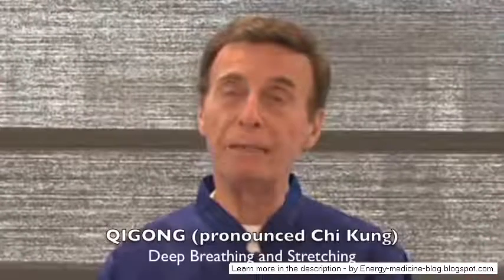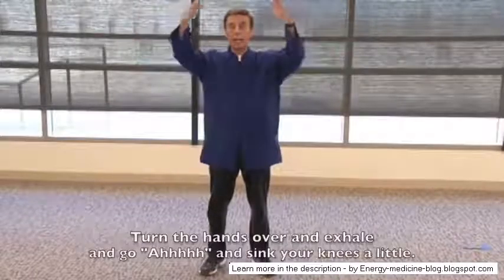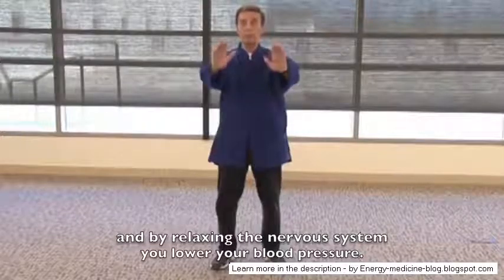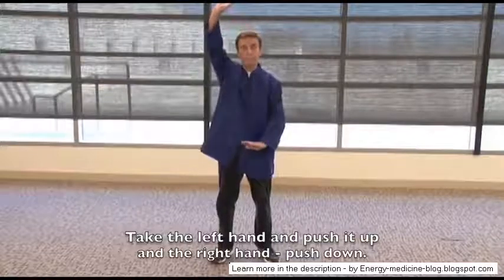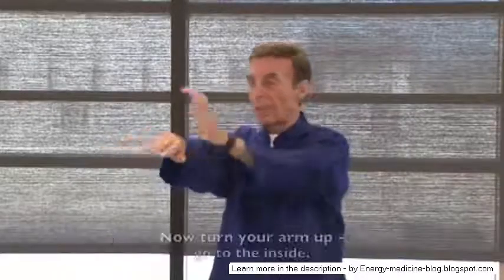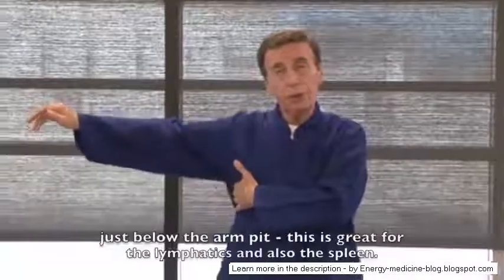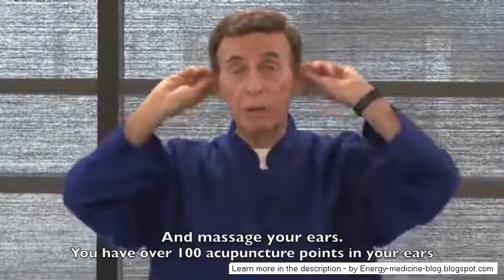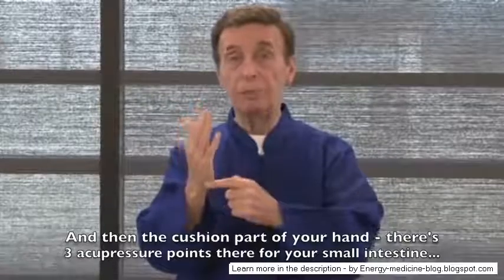Qigong Master Instructors for Beginners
Understanding Qigong and Chi Energy - Qigong Master Instructors for Beginners